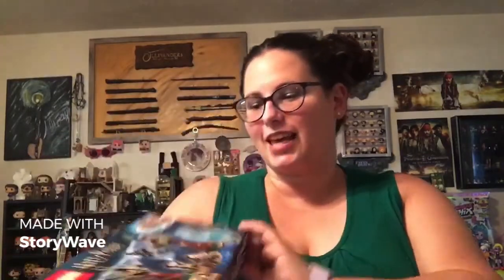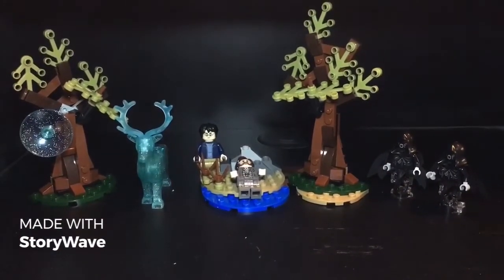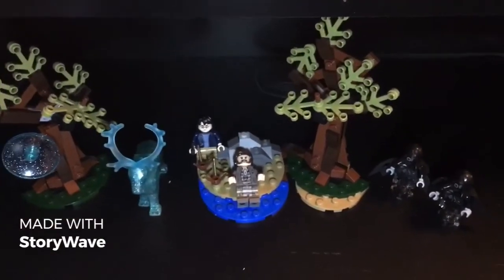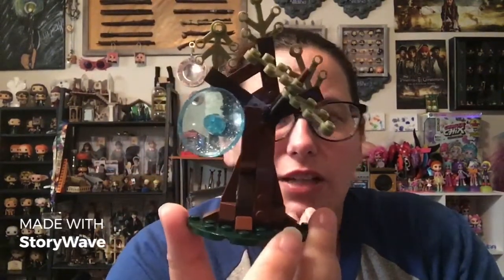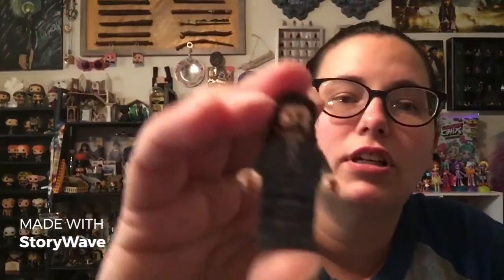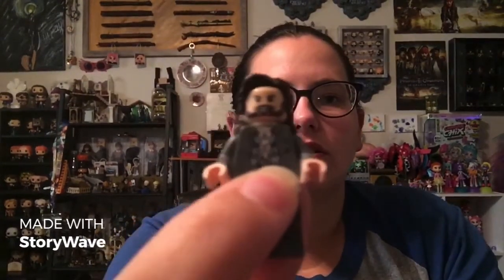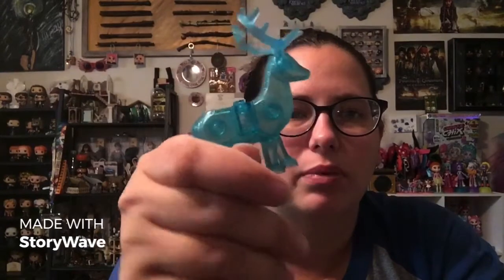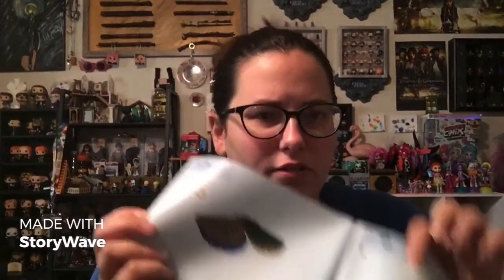Lego Harry Potter Expecto Patronum Build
Today we are building the Lego Harry Potter Expecto Patronum set. This was a set that usually around $16 that I caught on clearance.  The build was fun, as Lego builds usually are but on its own the set is missing something. It definitely needs to accompany the Hogwarts castle sets. The mini figures are nice and Sirius Black in his Azkaban robes is my favorite part of the set. I hope you enjoyed this video.

Remember, do what makes you happy!

Check me out on Instagram: @bemas_happy_place